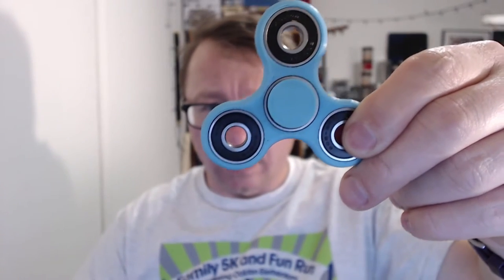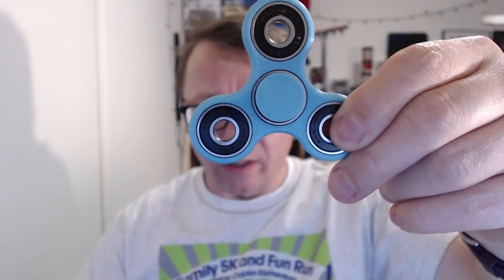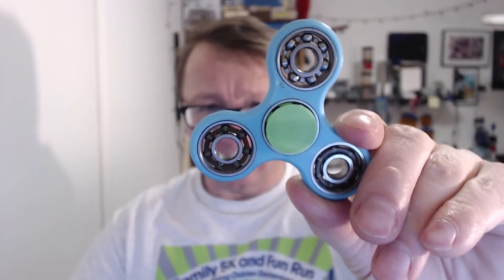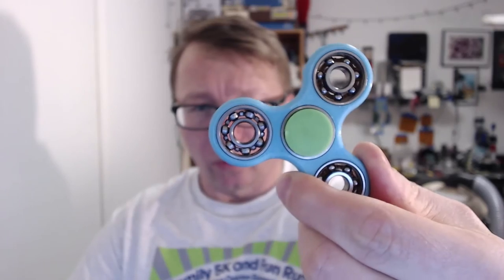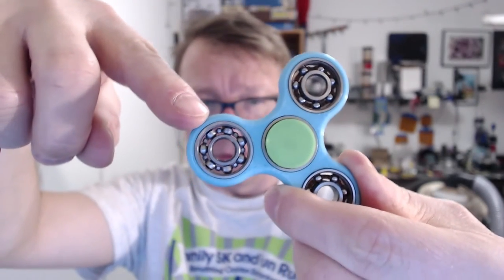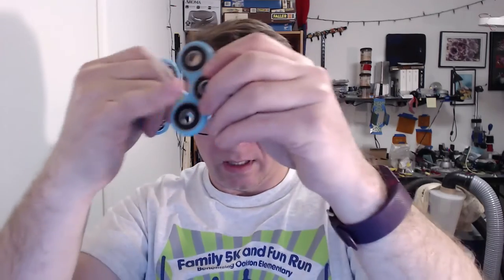Fidgety Spinner - Spin Faster!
Follow up on the fidgety spinner project How to get your spinner to spin faster - or a rant about low quality parts - half full/half empty.